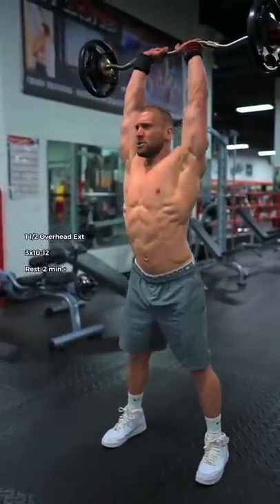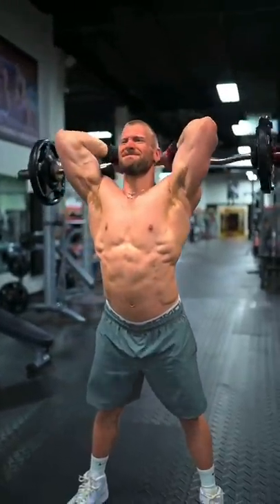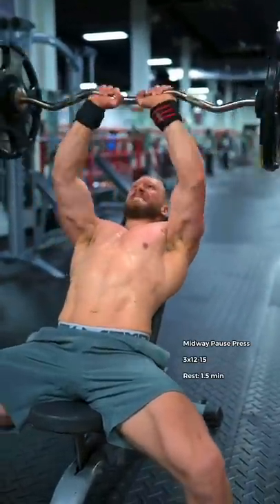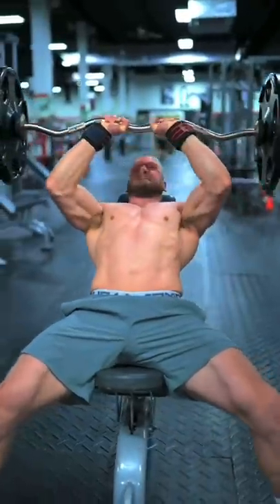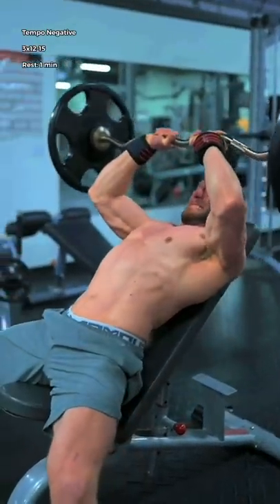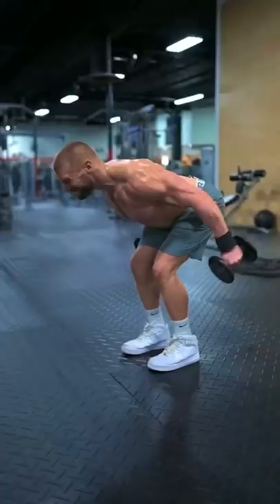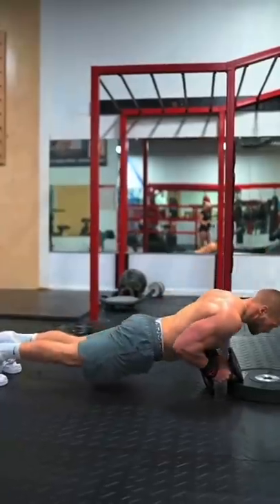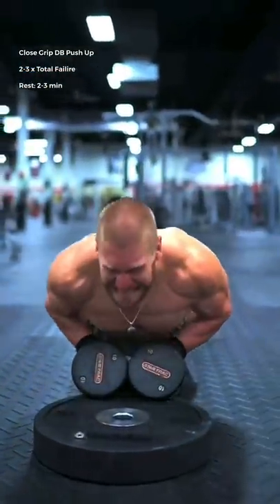Awesome Tricep Workout 🔥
This is one that I would usually do after all of my primary pressing work (following any bench press/close grip etc). Whether you follow this to a “T” or not, there are great ideas in here for you in here to help spice up your sessions 🌶

Train WITH me on my Training App! ⇩